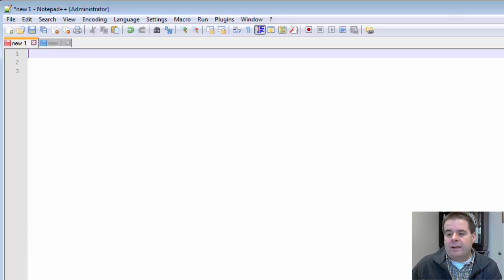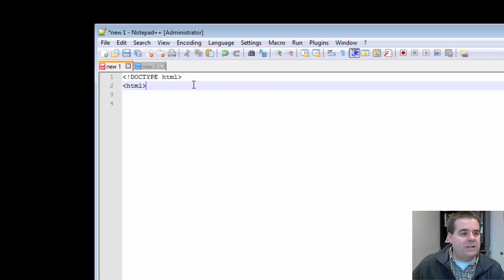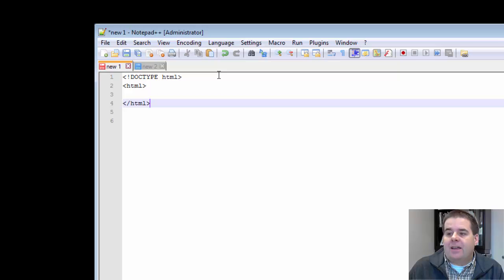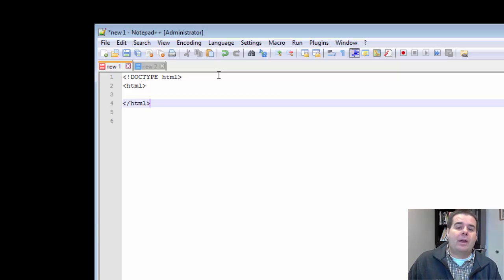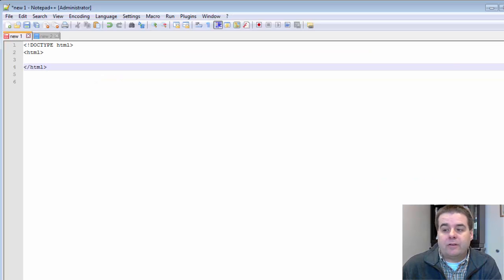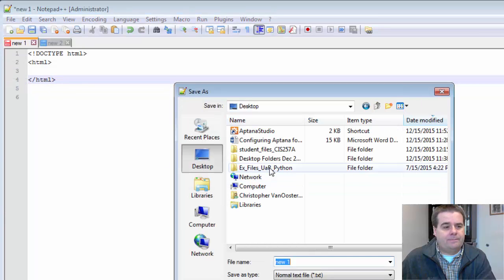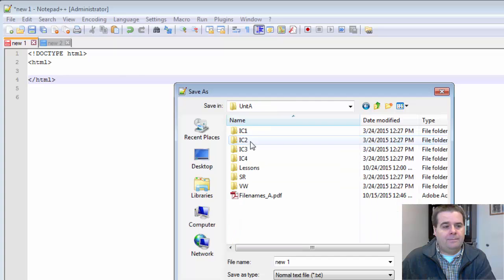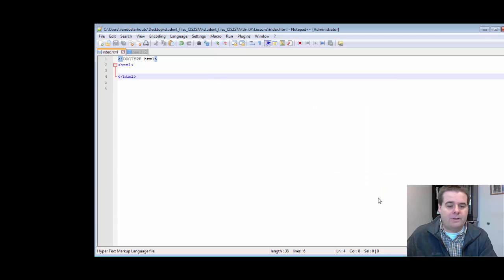Create an HTML Document - HTML5 and CSS3 Vodnik 2nd Edition - Pages 6 and 7